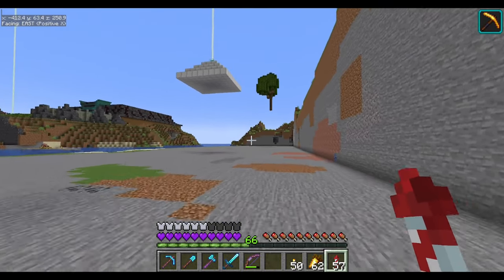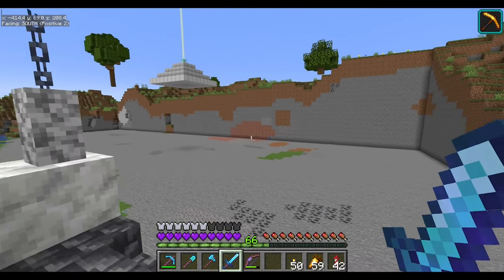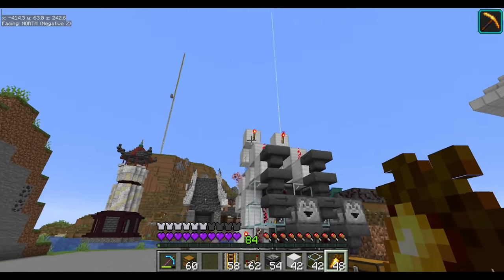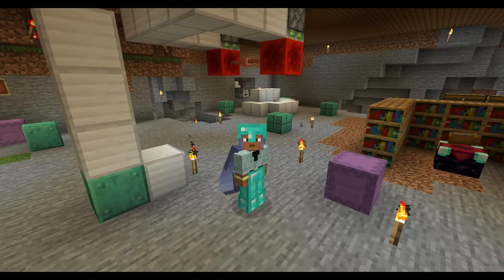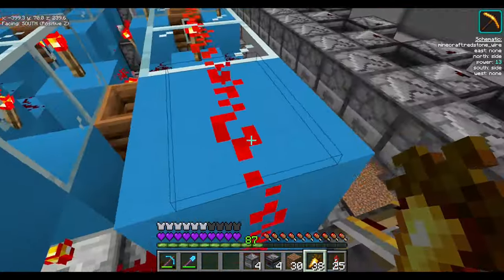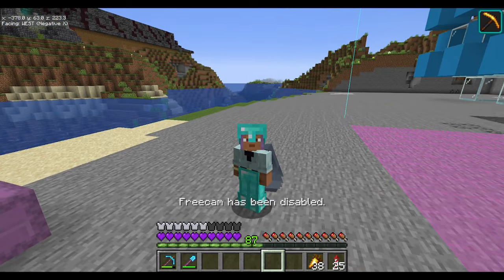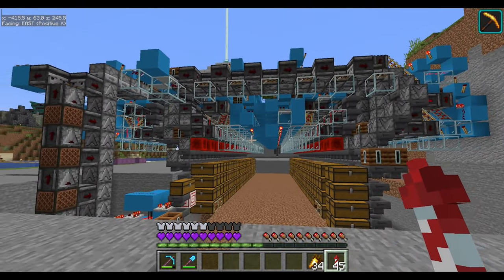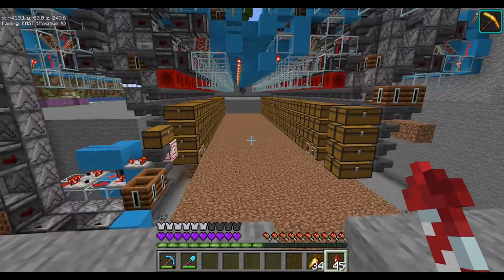My Most Ambitious Redstone Project Ever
In this episode we set out to create one of the most incredible Multi Item Storage Systems out there, the Moony MIS V5!